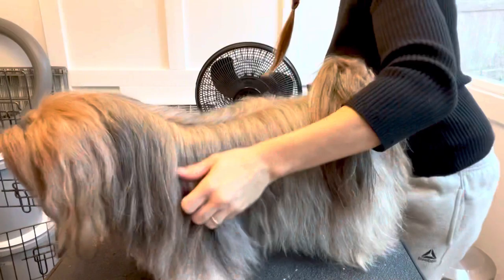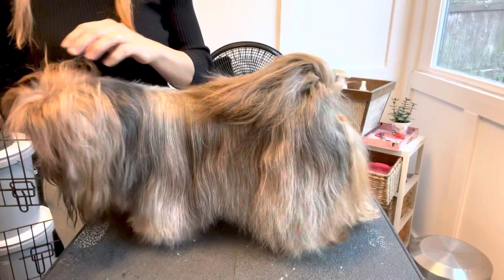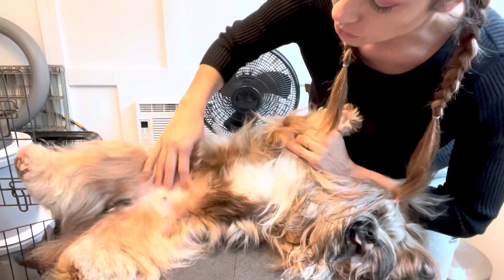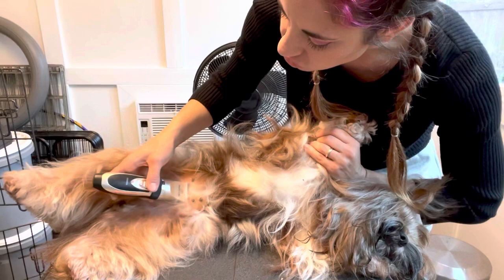How to Groom Your Lhasa Apso (Long Coat Pet Home) - Part 1: Belly Shave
Hi friends! I have a lot of people ask me how to keep their pet Lhasa Apso in a long coat at home. This is an explanation of the techniques I use on my Lhasas.

I love the look of a long coat but the maintenance of a true “show coat” is hard to keep up with at home. So this is a modified show coat cut that makes daily life with my fur babies manageable.